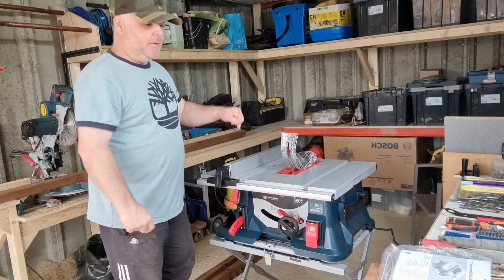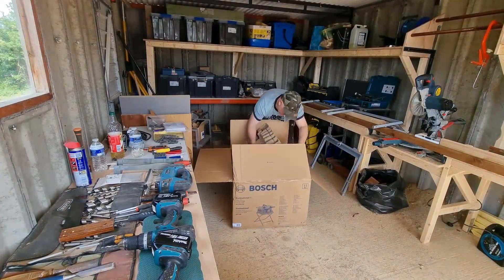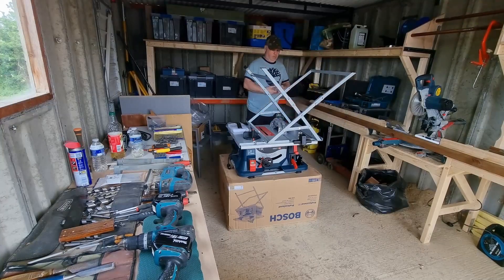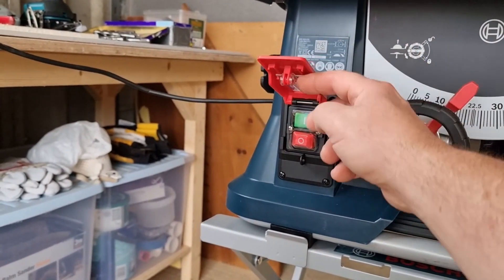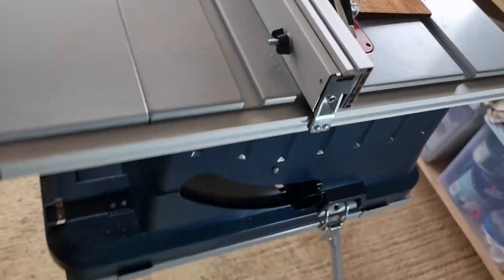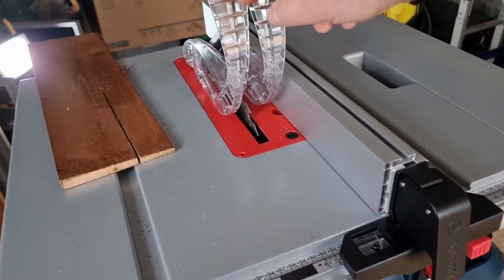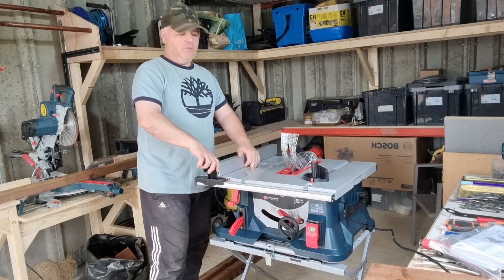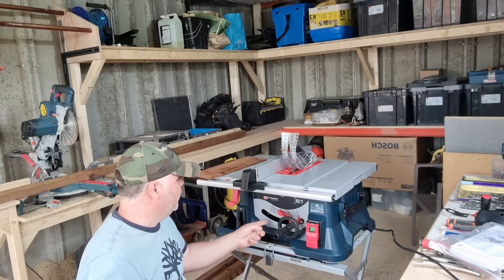Bosch table saw review, cutting wood made easier.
Setting up my little wonky workshop and adding a few simple power tools to make life a bit easier for working on my renovation project. Watch my review setting up the Bosch GTS 635-216 PROFESSIONAL site table saw.